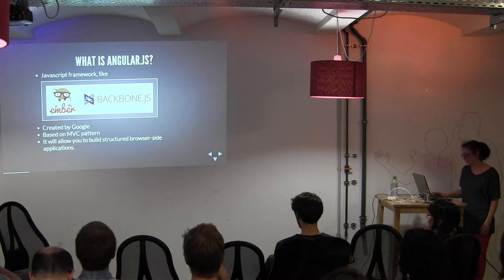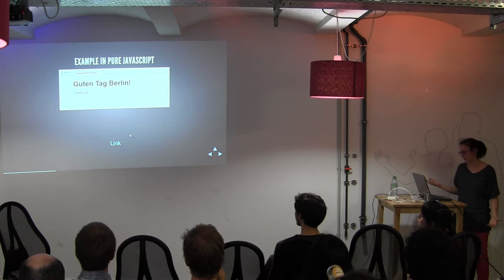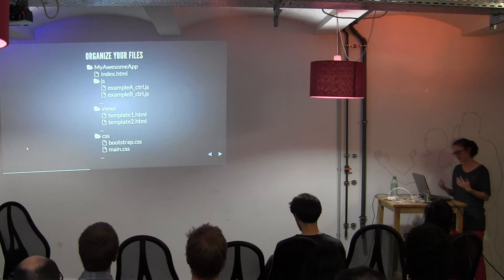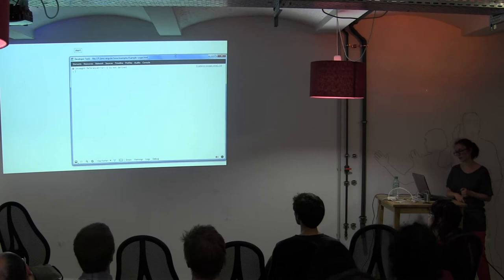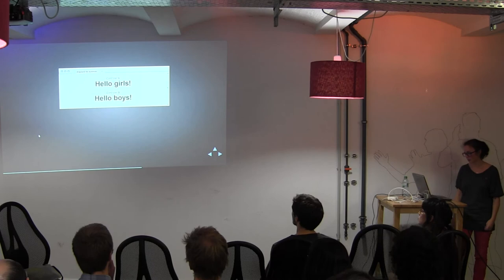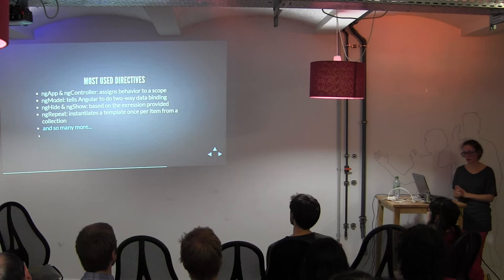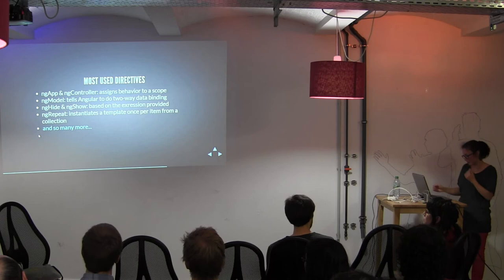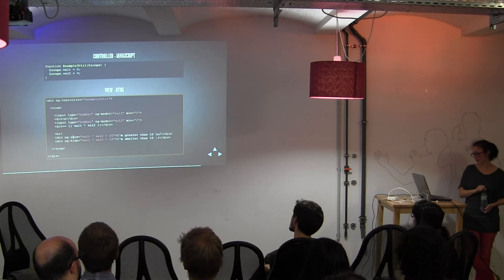HTML5 BUG #7 - Start w/ AngularJS w/ almost no programming background by Marie-Anne Sinfreu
Presentation during the 7th HTML5 Berlin User Group @ co-up